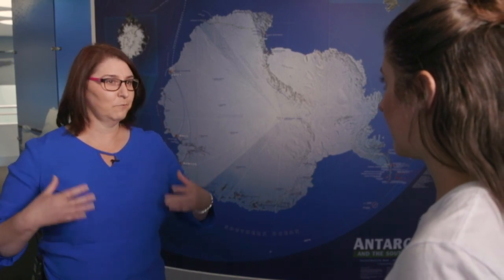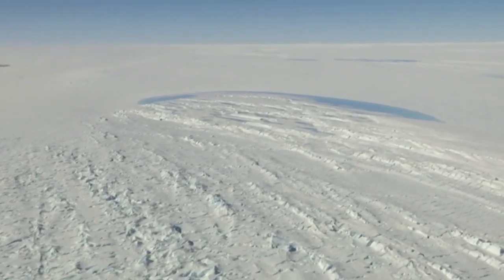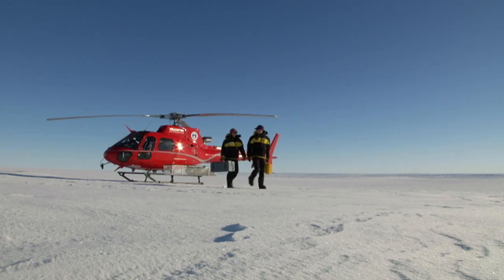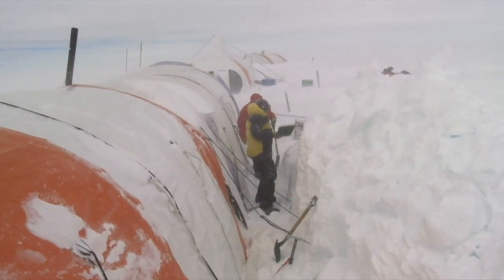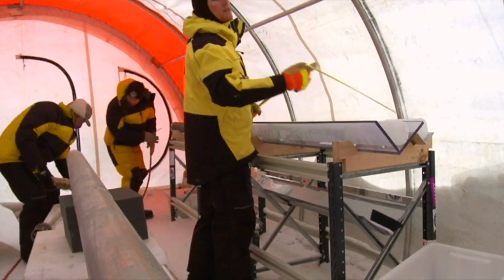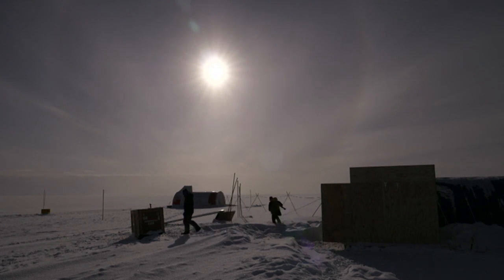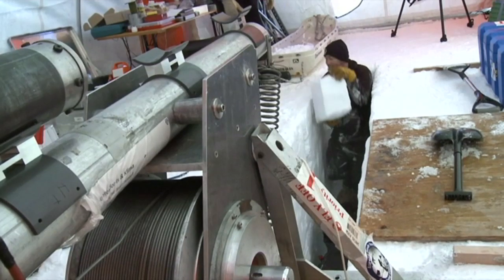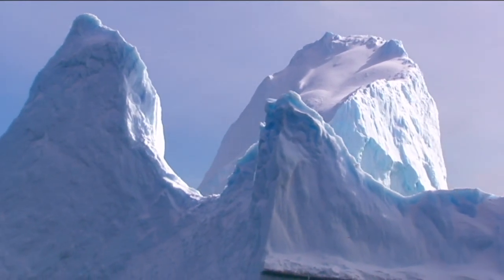Antarctic Science - Behind the News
We find out why Antarctica is such an important place for scientists and meet some researchers who are searching the ice for clues which could help us explain the Earth’s climate patterns.